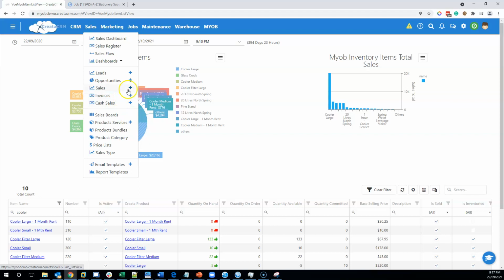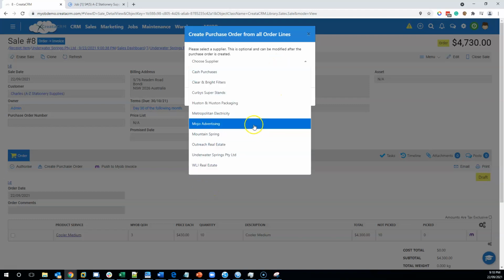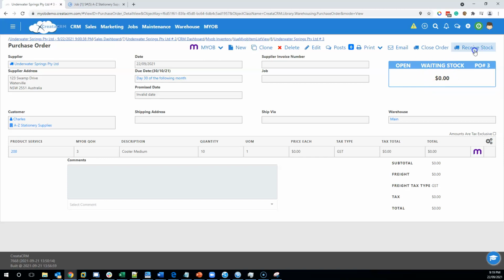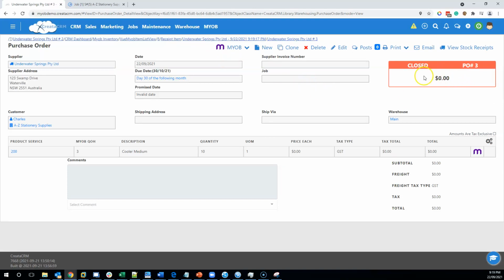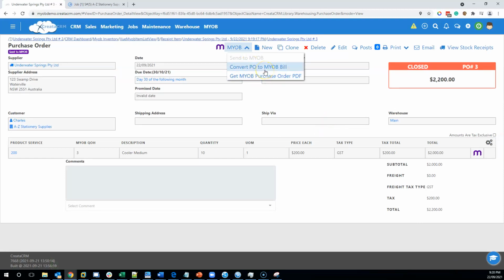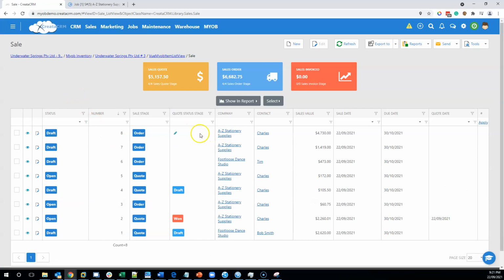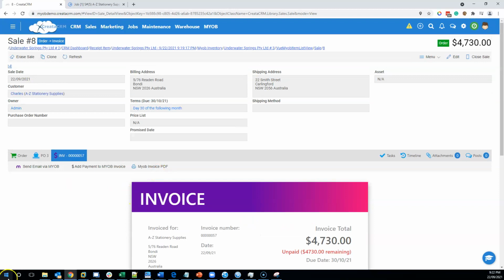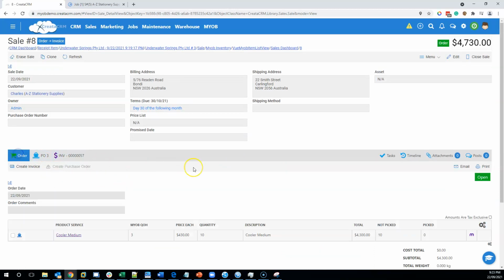Myob Intregration with CreataCRM - Video 4. Managing Purchases in Sales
In this video, we demonstrate how we can create an Order in CreataCRM. Then realise you don't have a stock to fulfill the order. As Myob item has no stock.  the user can then create a PO and then receive the stock and send the PO as a Bill to MYOB to Add adjust the stock to send an invoice to MYOB